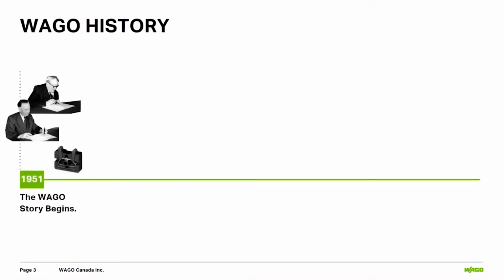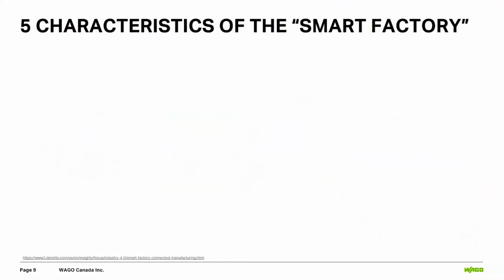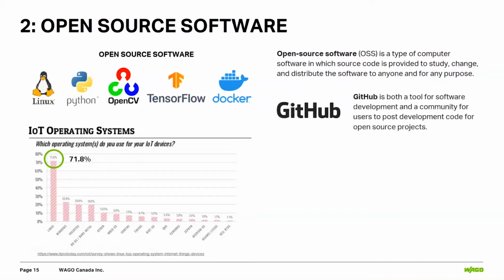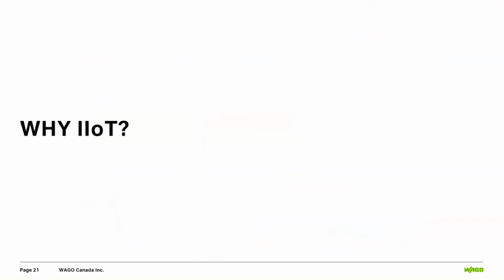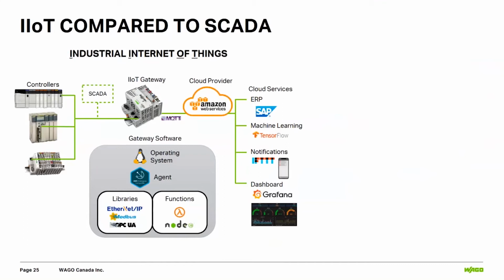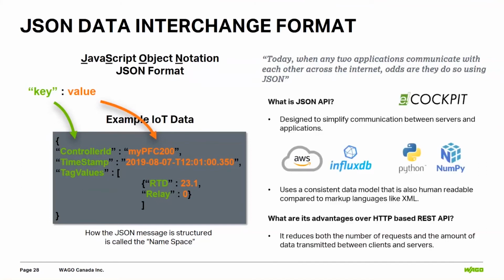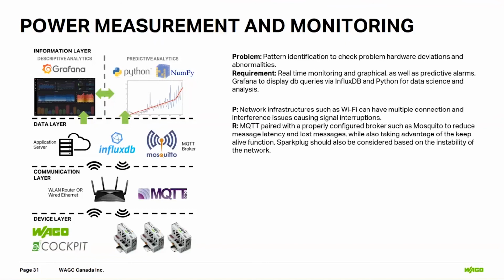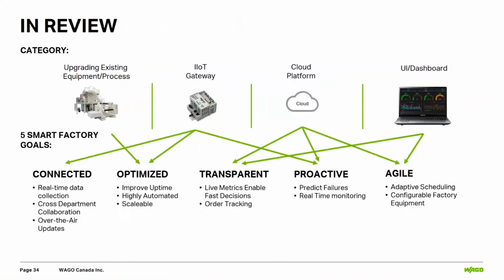German Technology Day 2020: Demystifying IIoT for Manufacturing (WAGO)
You’re familiar with buzzwords regarding digital transformation including Industry 4.0, Smart Factory, and IIoT, but what is the evolution & what does it mean for you in industrial manufacturing?  We discuss the new industrial revolution, defining these terms and discussing the innovations that have made IIoT feasible, along with steps to integrate this technology into your existing control infrastructure.